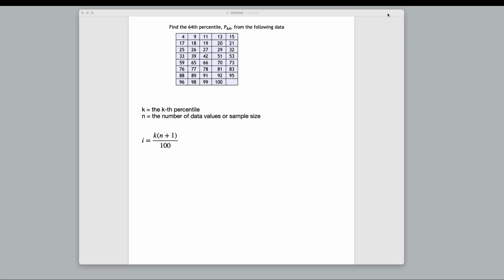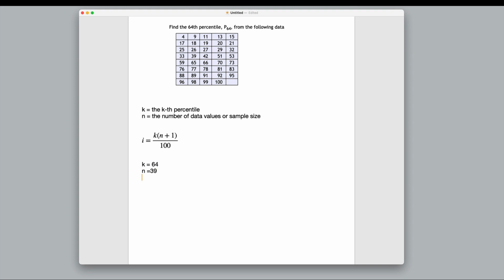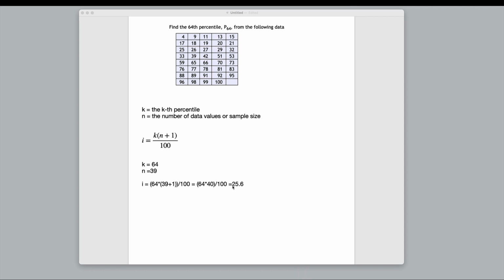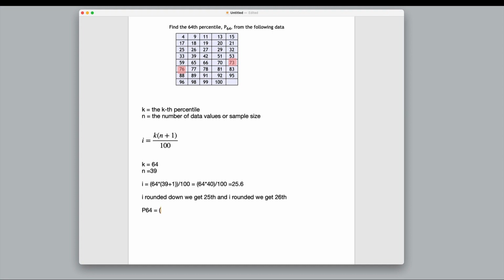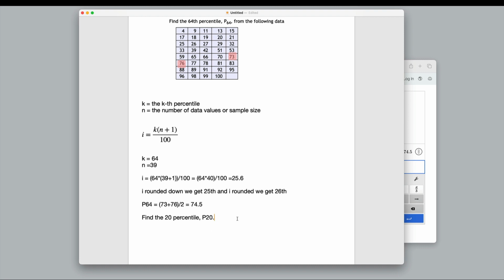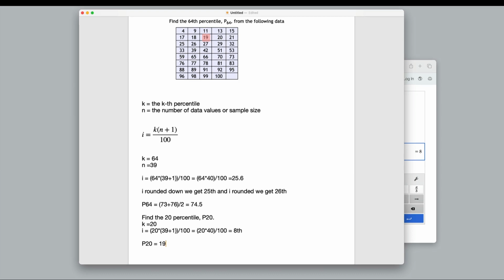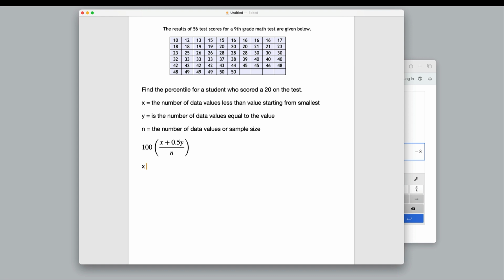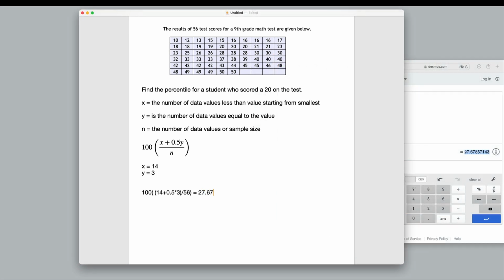Finding percentiles using n+1 method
In this video you will learn how to find a percentile of an ordered data set using the n+1 method. You will also learn how to find  the percentile for a given data value.